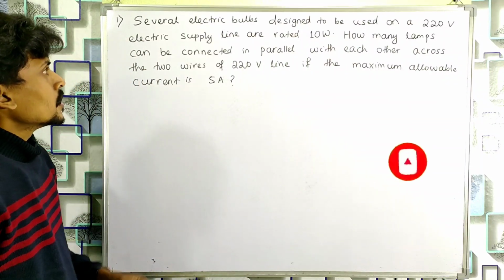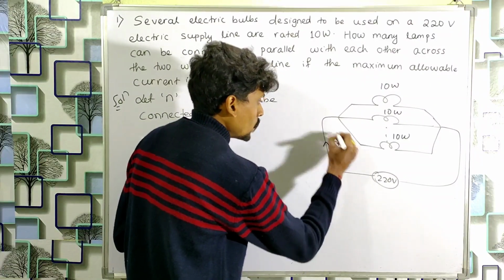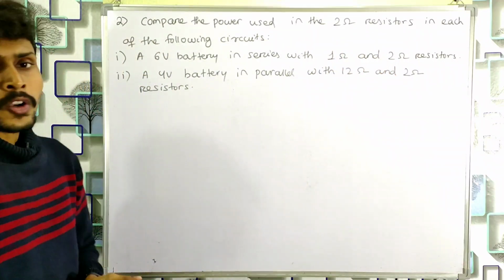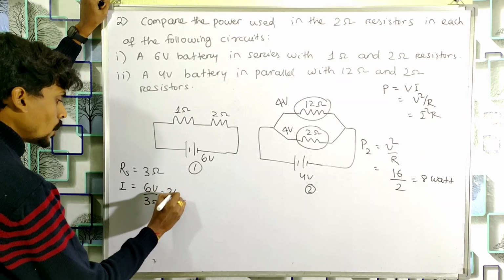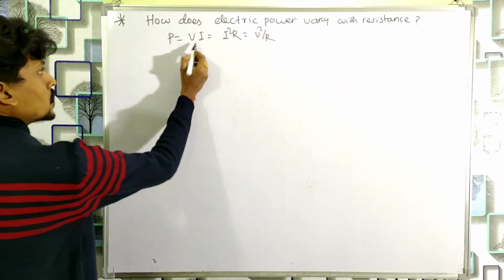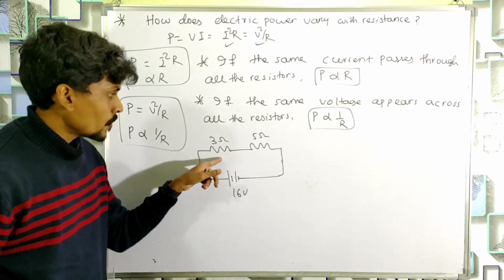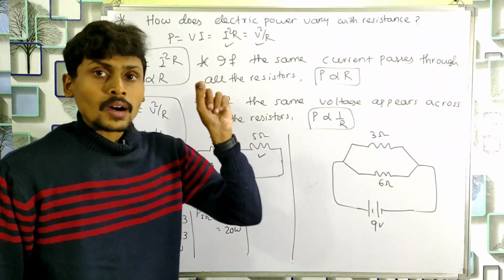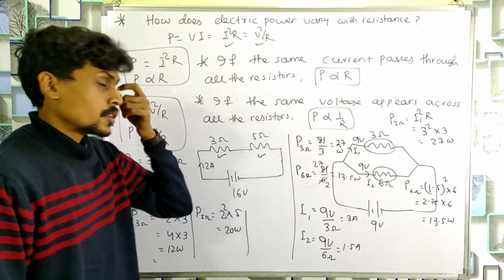L-5 || Electricity Revision || Class-X